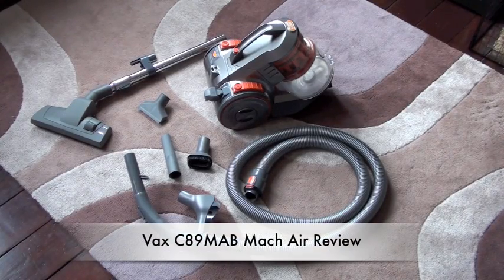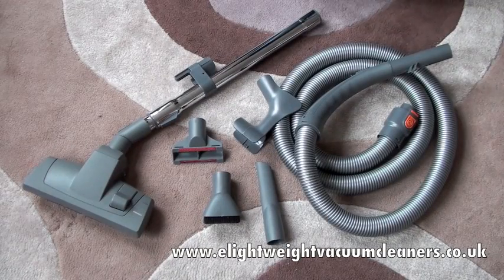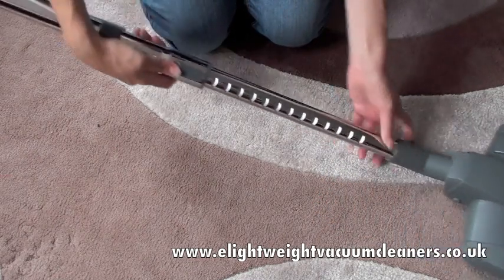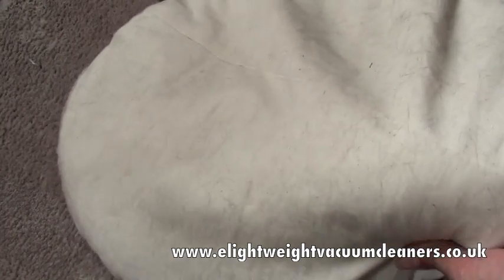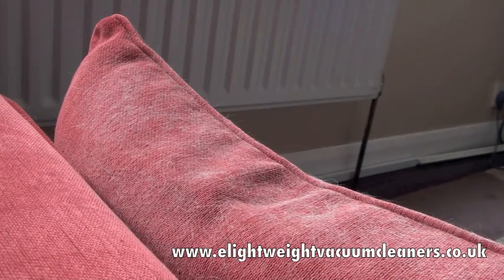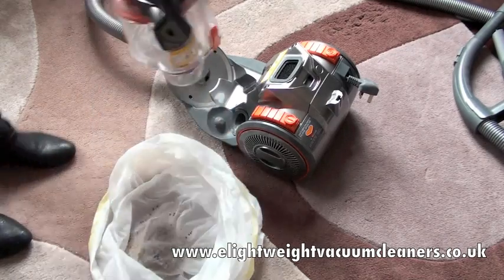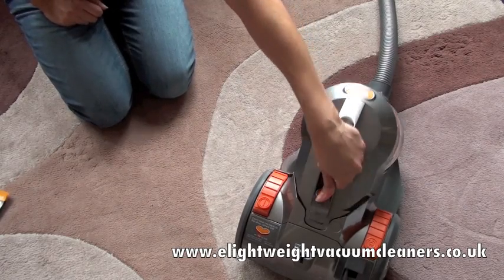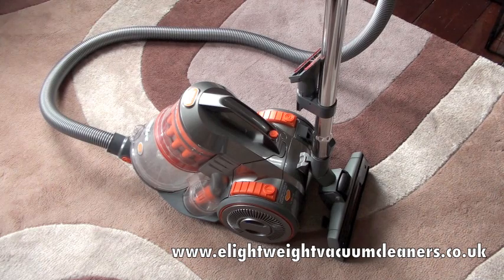Vax C89MAB Mach Air Multicyclonic lightweight vacuum cleaner review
A detailed review of the Vax C89-MA-B multicyclonic cylinder vacuum cleaner.

Reviews and purchase

At 5.6kg in weight, the power of this machine is demonstrated on carpet, along with other features and maintenance such as cleaning filters, emptying the bin container and also vacuum cleaning pet hair. For further reviews on other lightweight vacuum cleaners, please